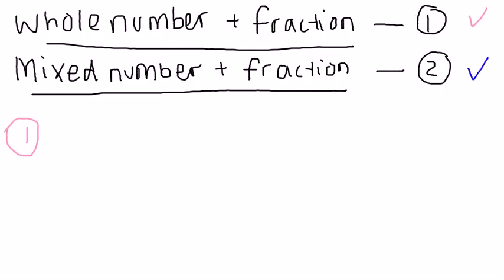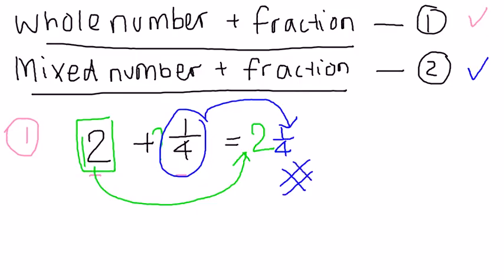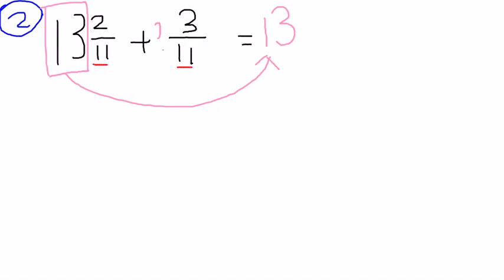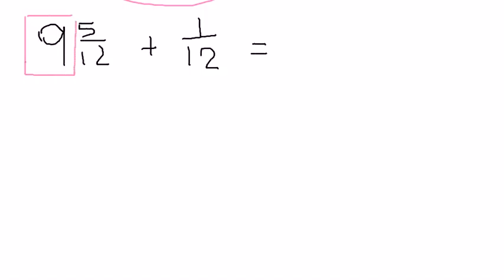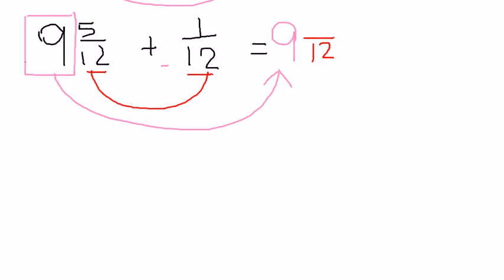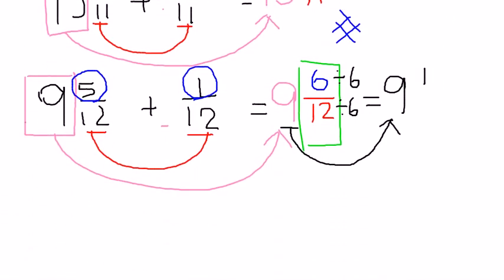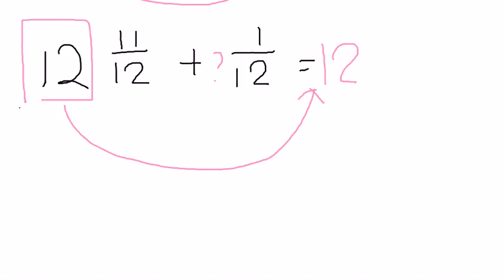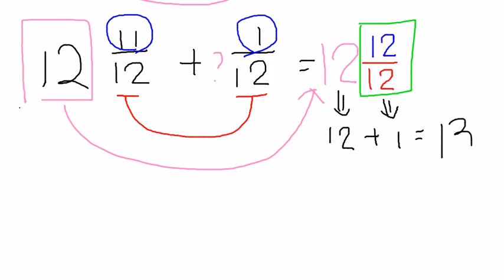Addition of Fraction (Mix and Whole Number)